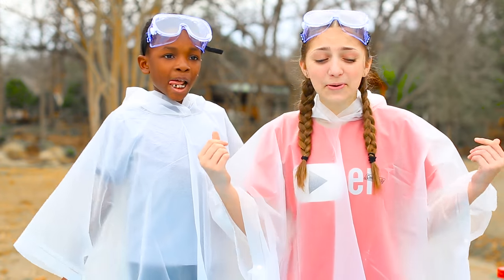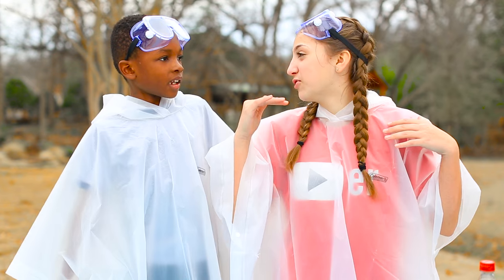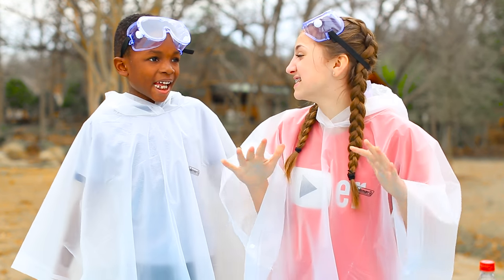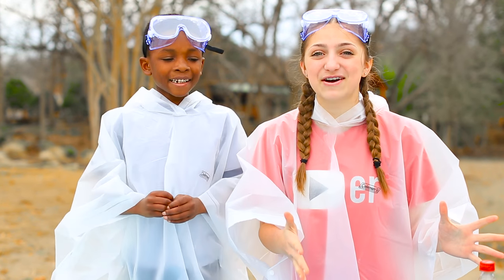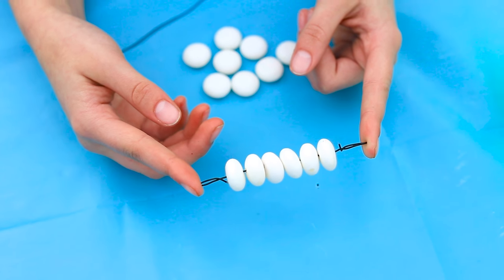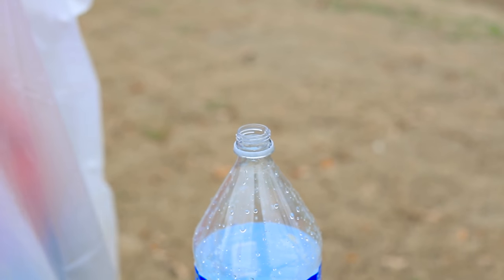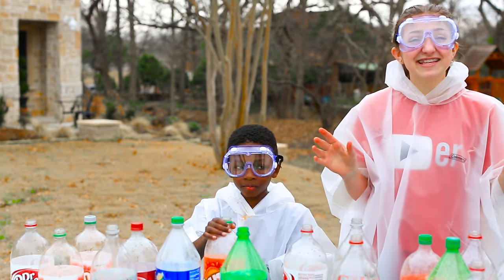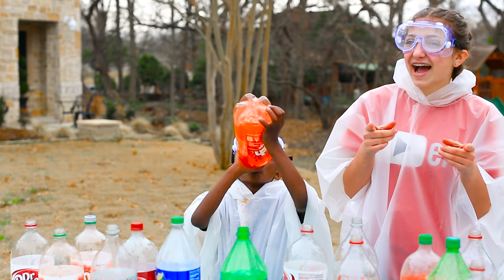DIET COKE vs MENTOS CHALLENGE FAIL | Kamri Noel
I've always wanted to try the Mentos and Diet Coke challenge! Something about exploding soda sounds super fun to me! So we gathered several sodas with their diet counterparts (Coke vs Diet Coke, Dr. Pepper vs Diet Dr. Pepper, etc) and put them to the test with a big bag of Mentos mints!

Also, be sure to watch for BrooklynAndBailey's first music coming in a few weeks! In the meantime, don't forget to watch our last family vlog of my dad taking Paisley on her First Date, HERE!

The purpose of this challenge is to line up several soda flavors, diet and regular, and insert Mentos mints in each. Then, watch for the chemical reaction and see which soda shoots off the highest explosive fountain! That's science, folks!

My results weren't exactly how I thought they would turn out. As with many challenge videos, you can never predict with 100% certainty how things will go!

Didn't you also love my epic fail? I had it all planned out right in my mind, how to quickly get two stacks of mints into one bottle of Diet Coke... but things LITERALLY blew up in my face! I watched my reaction probably 100 times!

This would be a fun activity for a family game night, or with friends, classmates, etc. It is perfect for girls, for boys, for teens, etc. (I highly recommend taking safety precautions, by wearing a rain poncho and safety goggles for eye protection.)

We used the following sodas for our experiment:

  * Orange Crush
  * Diet Orange Crush
  * Sprite,
  * Diet Sprite,
  * Coke (Coca Cola)
  * Diet Coke
  * Dr. Pepper
  * Diet Dr. Pepper

Please be sure to give this video a BIG "👍🏻" if you loved it, and leave a comment below telling me which of the sodas you thought went the highest, and where I went wrong in my fail! (Didn't you also love Daxton taking a long swig of Orange Crush at the end?? LOL)

💋's -Kamri

Musical.ly: @kamrinoel

About Kamri Noel:
Kamri Noel McKnight is the 13-yr old daughter of Mindy of CuteGirlsHairstyles, and younger sister to twins BrooklynAndBailey.  Kamri has developed 5 characters who each deliver a unique sense of humor, crazy idiosyncrasies, and a whole lot of fun as they find themselves in every day situations!  Enjoy a new funny skit or sketch comedy each week, as Kamri becomes a 13-year old version of the amazing Carol Burnett!